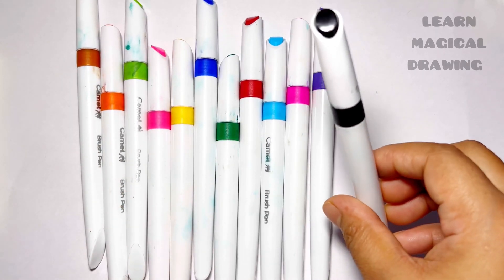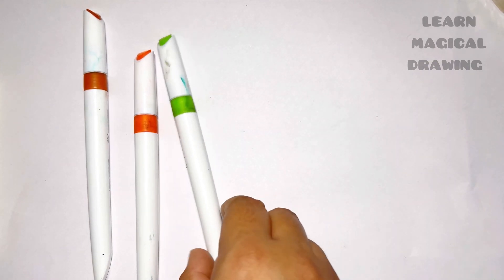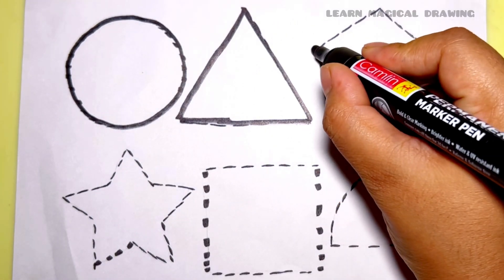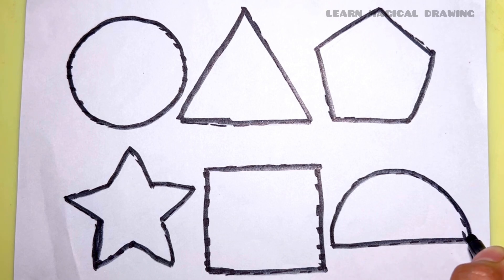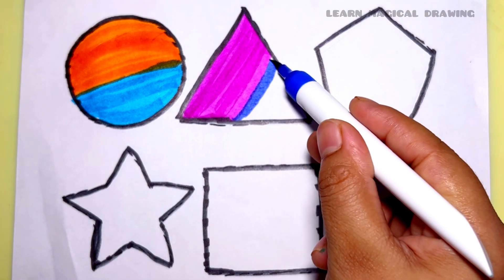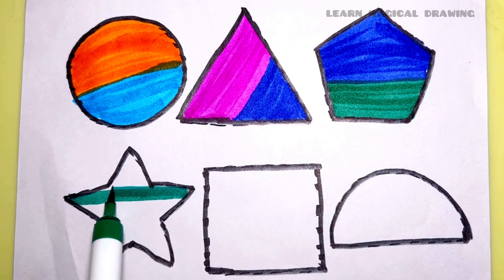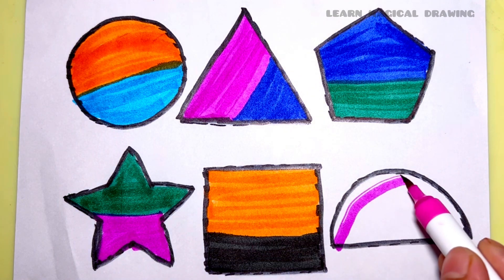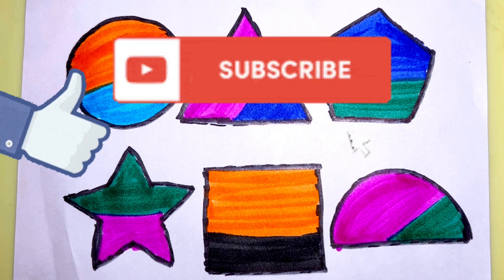Shapes drawing for kids, Learn 2d shapes, colors for toddlers | Preschool Learning